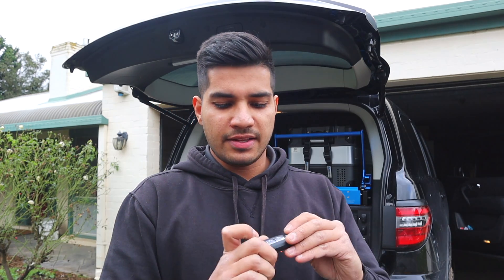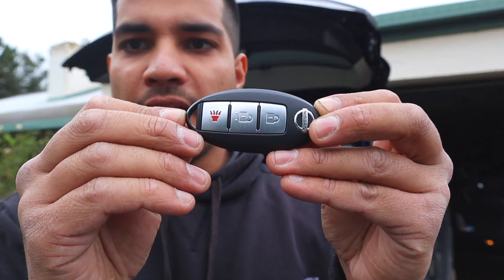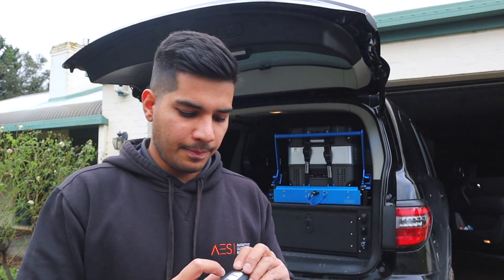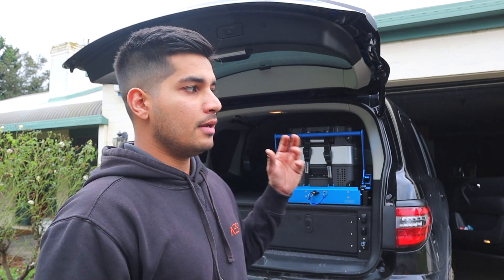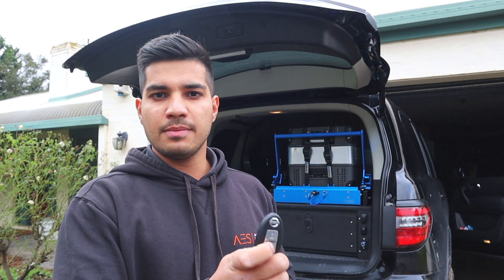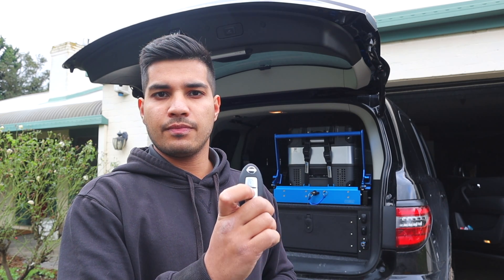Nissan Patrol Y62 (Series 5) Electric Tailgate System by AES.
What's up guys! Just a quick video to demo our Electric Tailgate System for the Y62 Series 5 Nissan Patrol.

Our customers love this upgrade!

We are located in Melbourne, Australia however we offer worldwide shipping with detailed installation instructions.